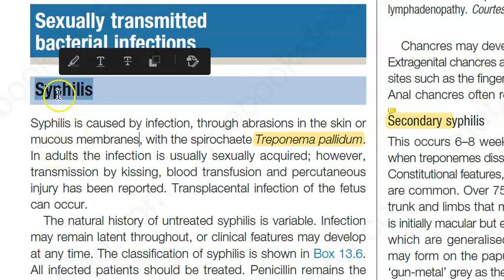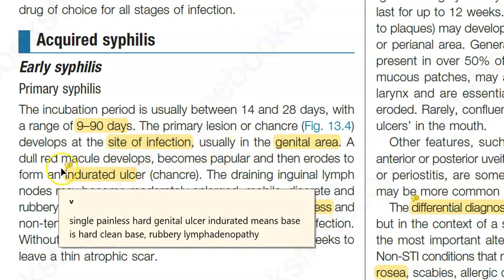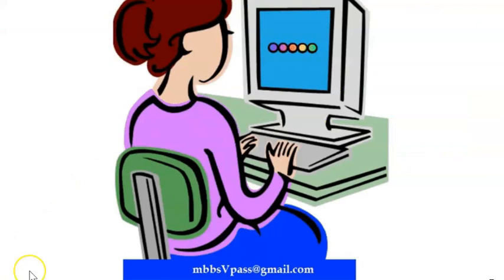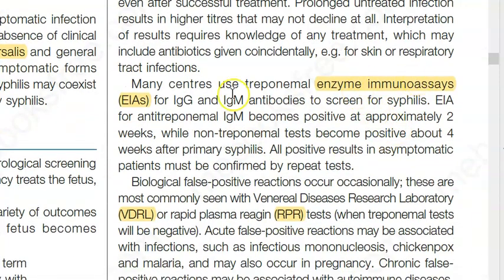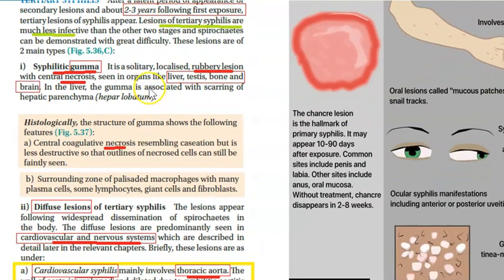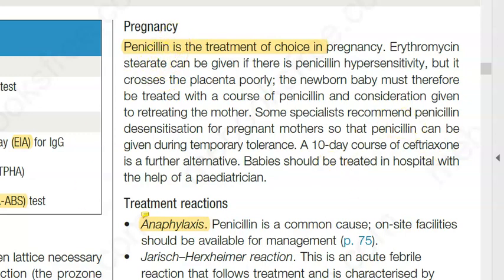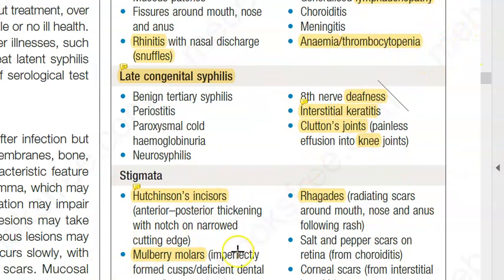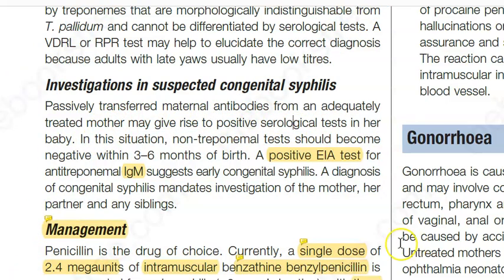Medicine 359 Syphilis Treponema pallidum STD STI Congenital Acquired Primary Secondary Tertiary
0:00 Introduction

1:15 Types of Syphilis

1:51 Acquired Syphilis - Early - Primary, Secondary,   Late
    2:25 Primary is at site of infection,  painless indurated ulcer chancre
    3:50 In Secondary-palms soles, Buschke Ollendroff sign
    4:35 In Secondary-Condylomata lata (broad) , higly infectious
    5:39 Latent syphilis Gummatous lesions (rubbery)
    7:05 CardioVascular lesion Aortitis Tree bark
    7:34 NeuroSyphilis Tabes dorsalis degeneration of posterior nerve root up to DRG
    8:10 Argyll Robertson pupil miosis, accomodation reflex present, light reflex absent, mydriatics wont work

9:05 Investigations - dark field microscopy, silver impregnation test, immunofluoresence
     Non Treponemal Test - VDRL, RPR rapid plasma reagin test
     Treponemal antibody test - (live , killed)
           Treponemal antigen based Enzyme immunoassay
           TP Hemagglutination assay TP HA
           TP Particle Agglutination assay TP PA
           FTA ABS Fluorescent treponemal antibody absorbed test
      11:40 Microscopy Microscopic Gumma (rubbery) Coagulative necrosis

13:20 Treatment
            Benzathine Penicillin test does then single dose 2.4MU IM (for late 3 dose 1w interval)
            For Neuro syphilis - procaine penicillin 14 day course to cross BBB

15:48 CONGENITAL SYPHILIS
    Miscarriage
    16:23 Early manifestations
       Sick
       Rash
       Pseudo paralysis
       Rhinitis Snuffles
    17:42 Late congenital syphilis
       Deafness
       Interstitial Keratitis
       Clutton joints - painless
    19:07 Stigmata
        Hutchison's inscisor triad - deafness, interstitial keratitis
        Mulberrry molars
        Saddle nose
        Rhagades - radiating scars around mouth due to rash
        Sabre tibia - anterior bowing of tibia

22:10 REVISION